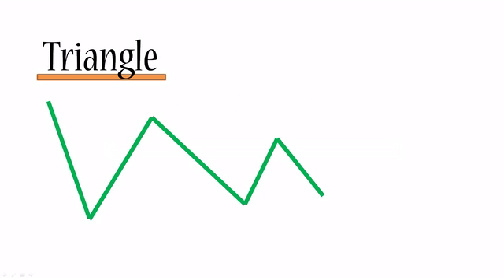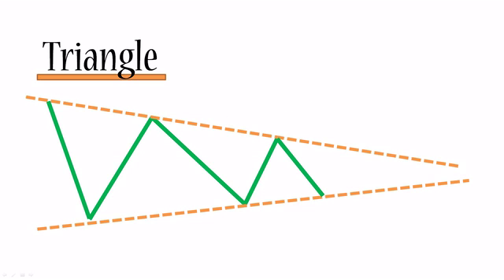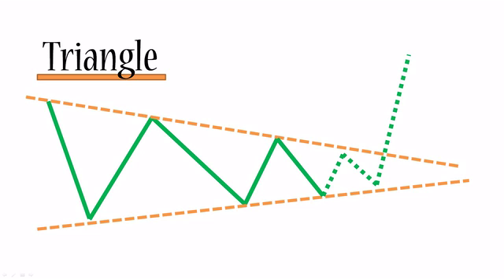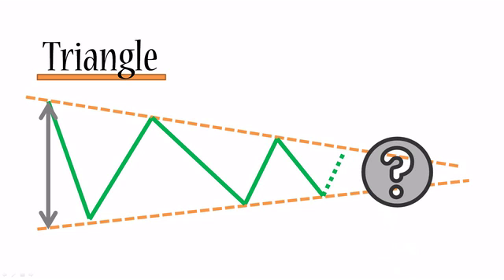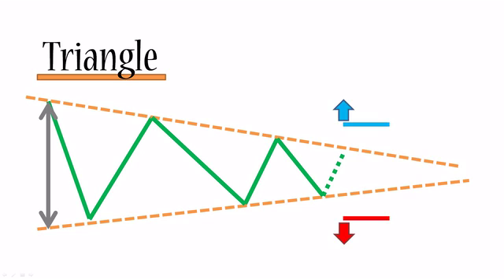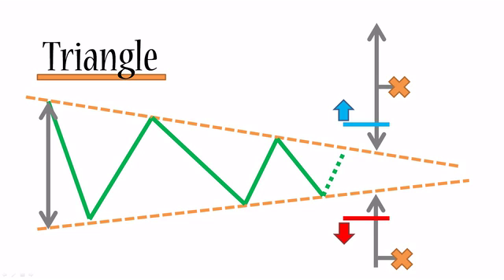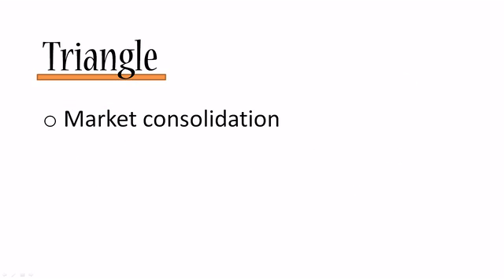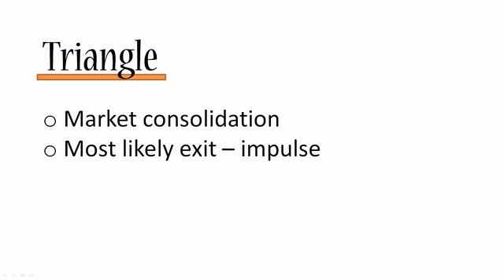Forex trading full course(57)